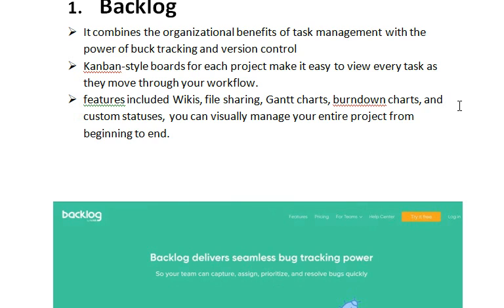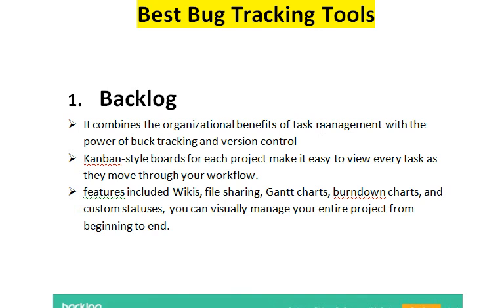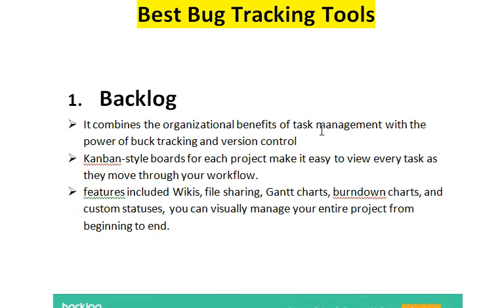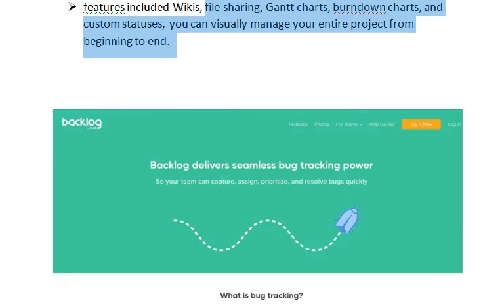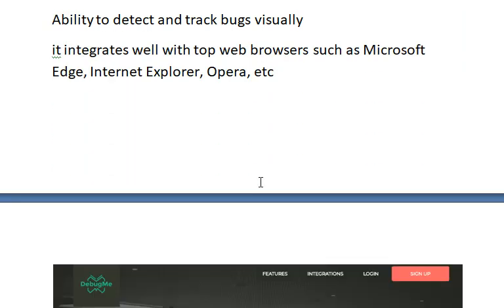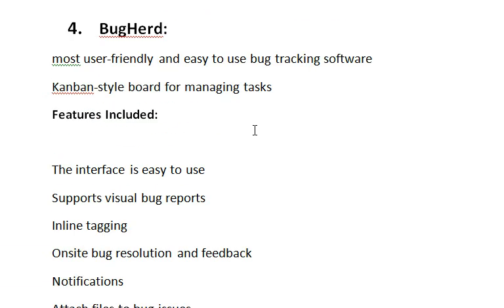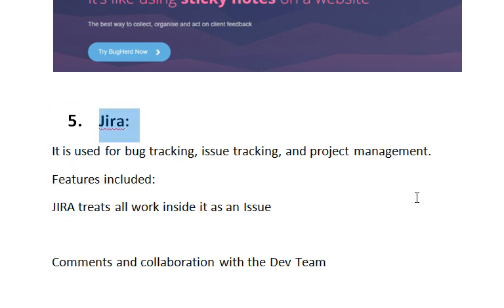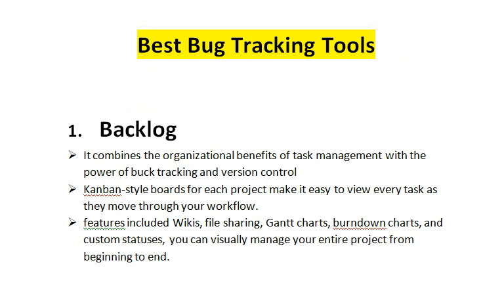Best bug tracking tools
In this video you will see top 5 bug tracking tools for designers and developers.